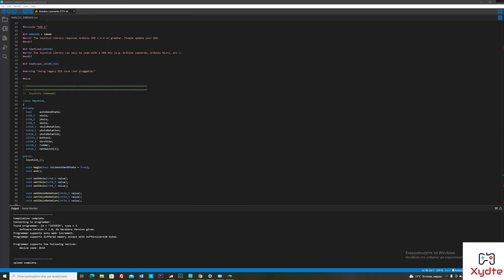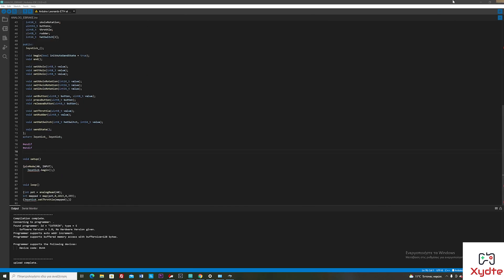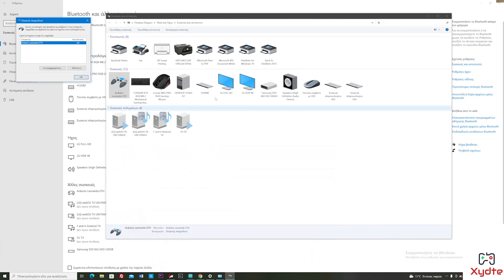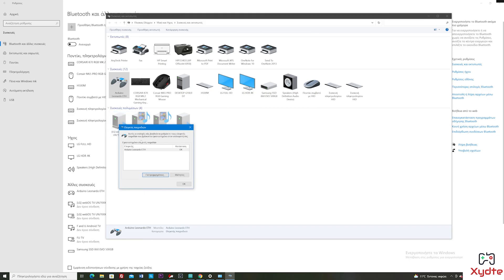HOW TO MAKE A USB ANALOG HANDBRAKE | SIM RACING DIY EBRAKE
How to make this DIY USB controlled analog handbrake for drift, rally and racing simulator games.
 It is USB, stand alone and can be used in combination with any steering wheel Logitech, G25, G27, G29, G920, Thrustmaster, Fanatec, or OSW

Why a Analog handbrake? Short answer, It gives modulation. On/off is fine and a simple design but if you want more control and realism build an analog version.

The controller is a Arduino ProMicro with a analog axis sketch loaded to it.
2 Months In the Making (because i didn't have time) due to i didn't know anything about Arduinos before that!!!
Cost me 48€ Usually from Ebay the ready ones are around 78€ to 90€
-I Used a KY-035 Hall Sensor
When the Magnet comes close to se Sensor that makes the handbrake Works
-Arduino New Pro Micro ATmega32U4 5V 16MHz
- 2.0m usb cable
-Arduino IDE install on my PC And a lot of pation.
Also i think that the handbrake that was used by amstudio is MUCH BETTER!!
Song: Dread Pitt - Pyro
CODE THAT I USED: I used amstudio code but i had a problem. for some reason Arduino IDE 2.0.0 Couldn't find the Joystick.h Library. So i opened the library myself and put everything on the code section. Here is the code.